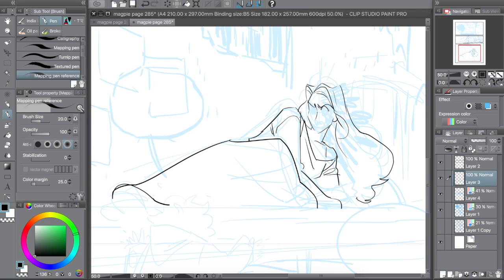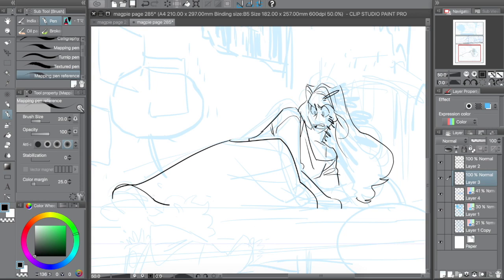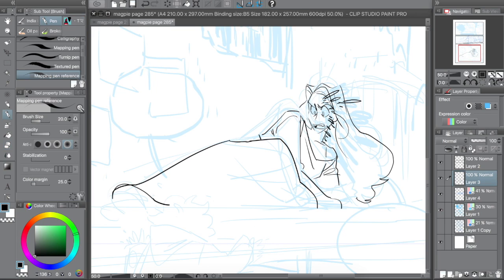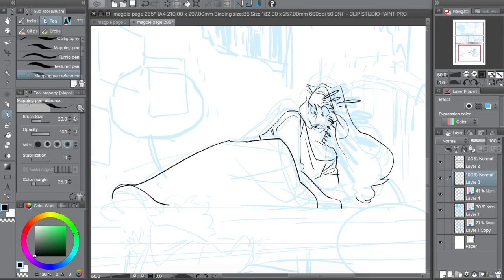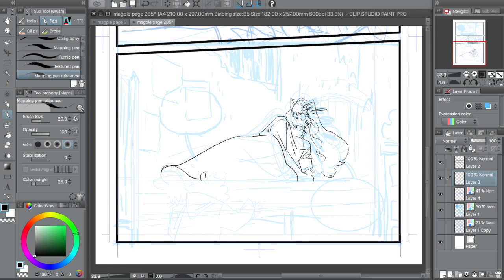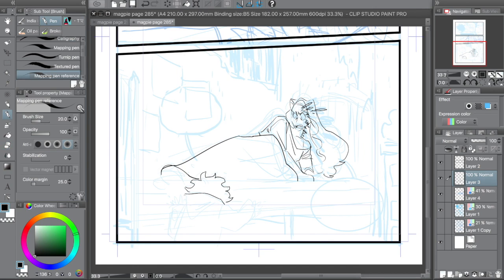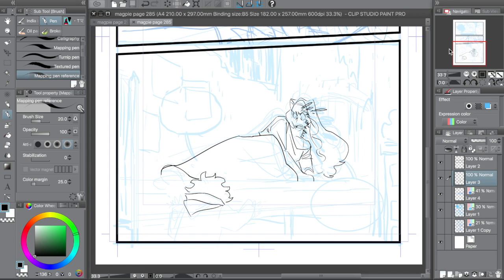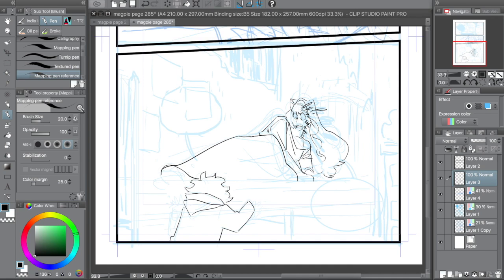Study Tips for Self Taught Artists - 100 Days of Making Comics - DAY 41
Studying is hard but you have to do it.